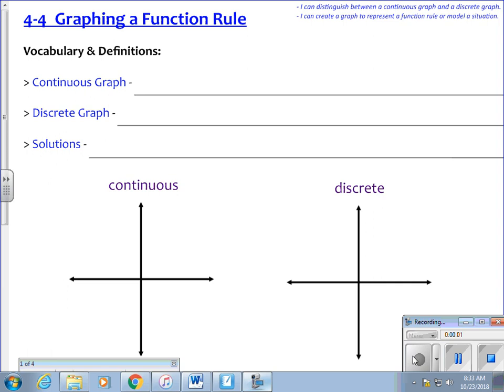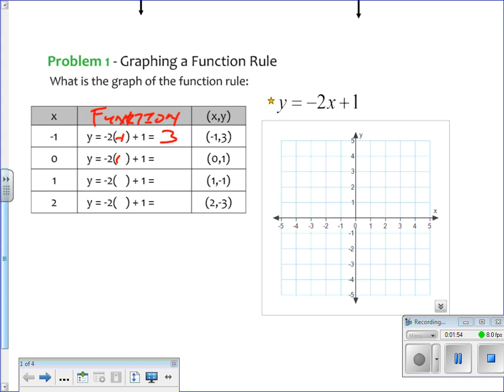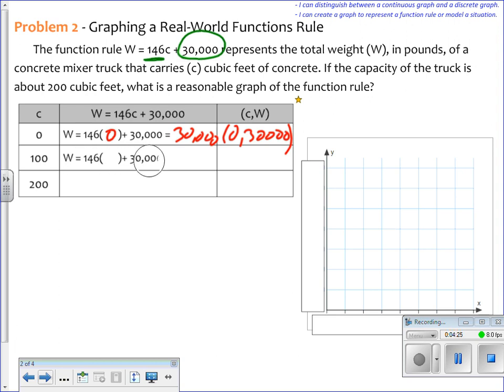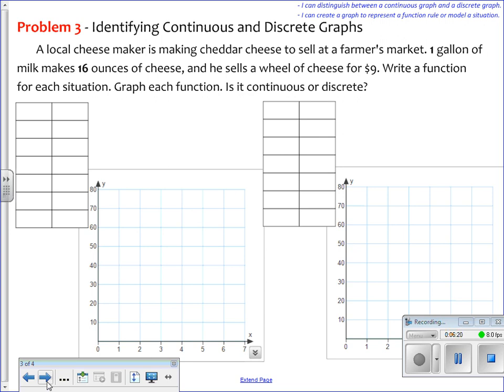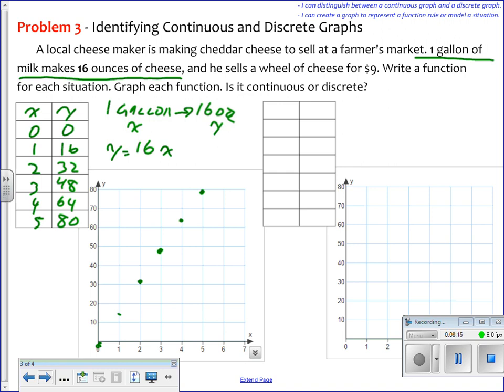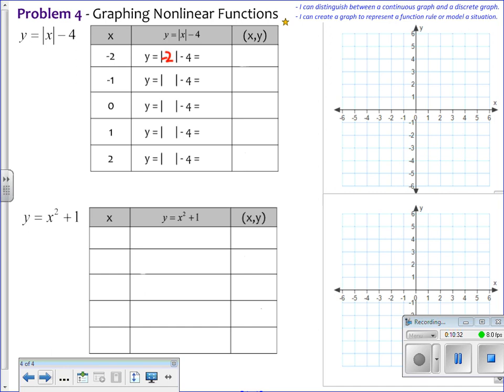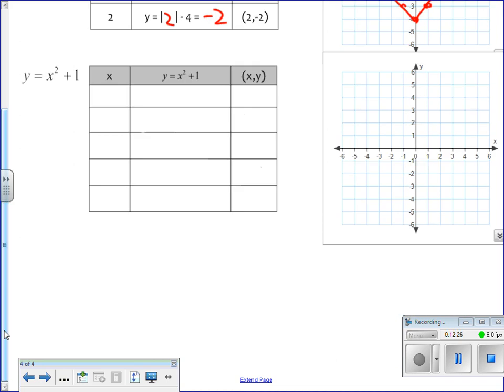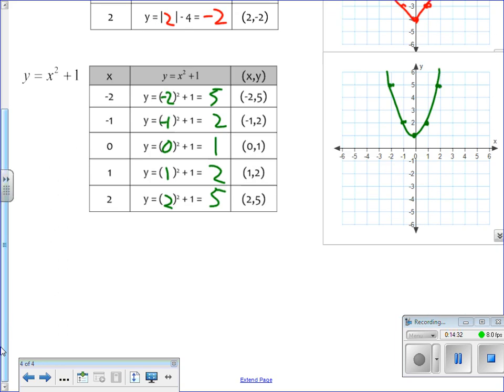Alg 10 12 lesson 4 4